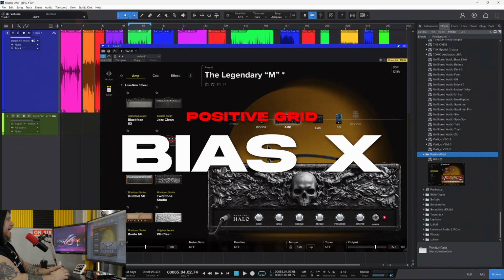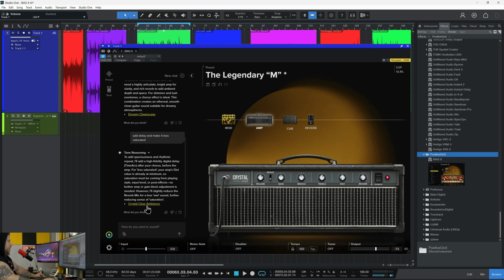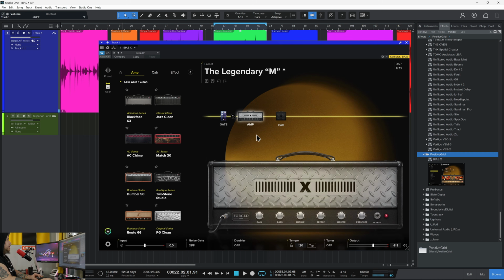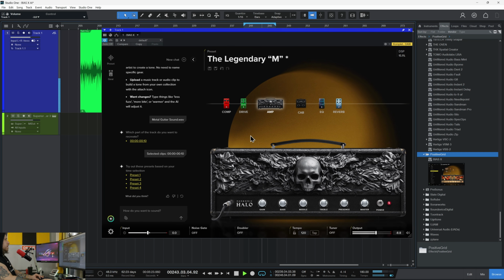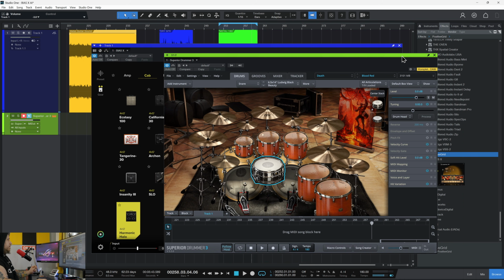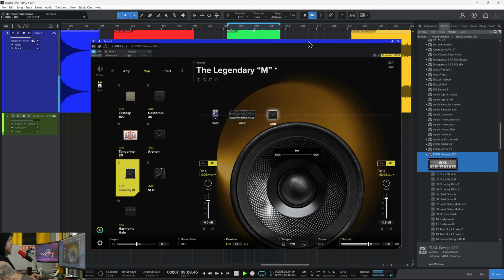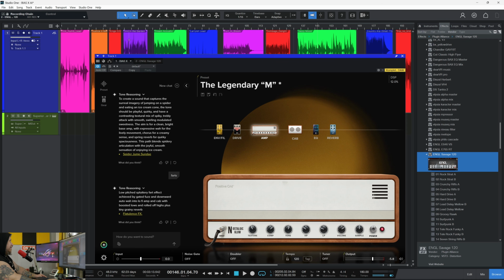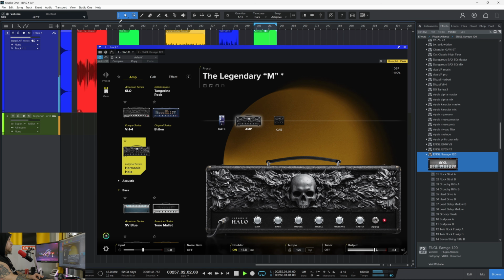AI CAN CREATE ANY GUITAR TONE - BIAS X Guitar Amp Plugin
Review and Demo of Positive Grid BIAS X guitar and bass amp plugin (VST, AU, AAX, Standalone)

BIAS X includes an AI Assistant that can set your guitar tone for you! You can simply describe the tone you want, and the AI will create it for you - amp, cabinet, FX, the whole thing.

You can refine your Tone further by typing things like, "Make it less fizzy", or "Make it swirl"

You can describe your Tone in natural langue (heavy tone, chug, metal, anger) or use names of gear and even artists: "I want the tone from Nirvana", "Give me a Diezel Herbert, very heavy, but clear" etc...

Besides Text-to-Tone, you can also upload a guitar audio track (single guitar track or even a full song with drums, bass, etc...) to use the Music-to-Tone feature. The AI will analyze your track and recreate the tone for you.

However, YOU DON'T HAVE TO USE THE AI feature! You can build your chain and dial things in as normal if you wish.

BIAS X includes 33 amp models, 63 FX, 25 Cabs with adjustable Microphones, and an Impulse Response Loader (IR).

It also includes a built-in Doubler for a finished (faux) double tracked sound from a single guitar.

➡️CHAPTERS:
0:00 - Intro
0:37 - Overview
2:26 - AI TONE CREATION (Text-to-Tone)
10:50 - Music-to-Tone
17:33 - Nirvana Sound
18:13 - Clean Lead Solo Swirl
19:00 - Create ENGL Savage Metal Tone and IRs
24:04 - Creative Tone Prompts
29:54 - Final Thoughts and Sounds

If BIAS X isn't for you, check out the Guitar Amp Plugins from Brainworx and Plugin Alliance:

➡️Our Links